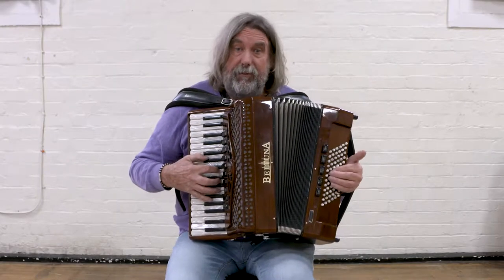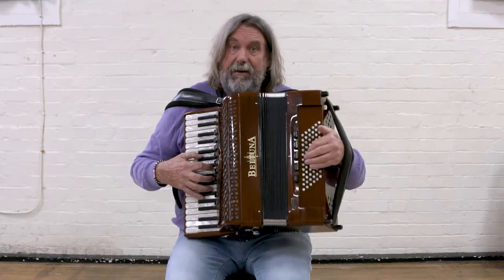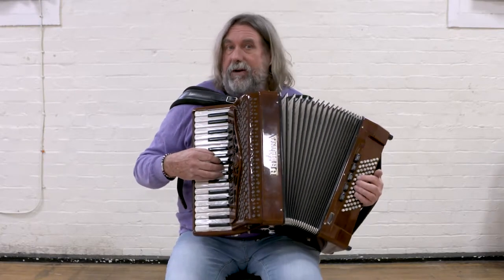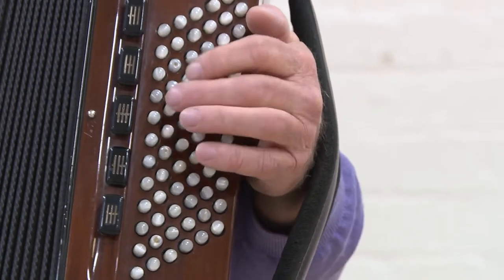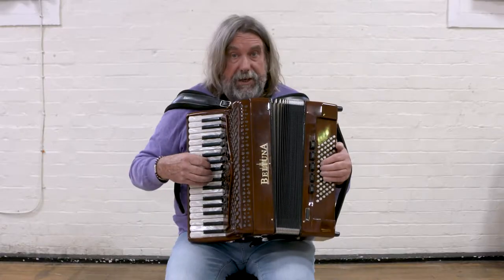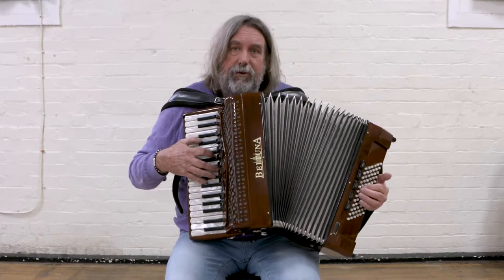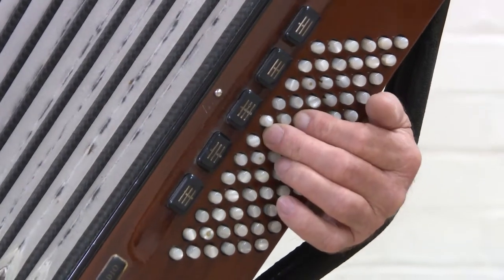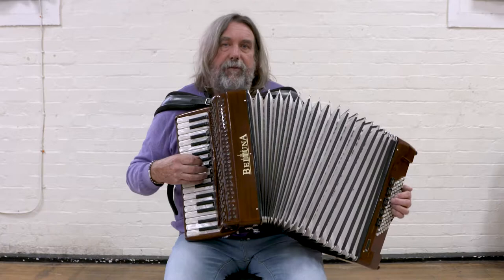Folk Accordion: Quick Tips from Paul Hutchinson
How to develop a left-hand accompaniment: tips from Paul Hutchinson, accordion tutor on the English Folk Dance and Song Society’s Saturday Folk Music Workshops at Cecil Sharp House.